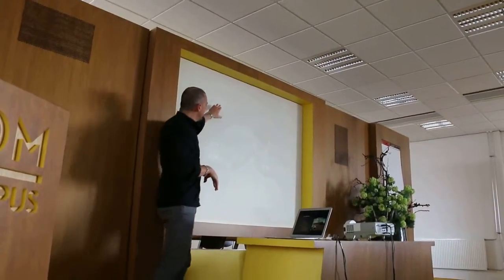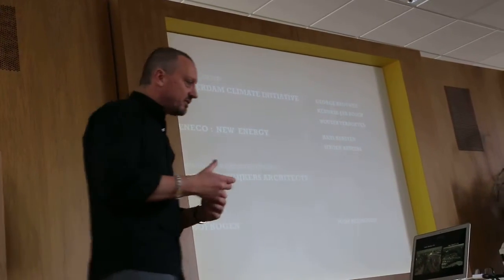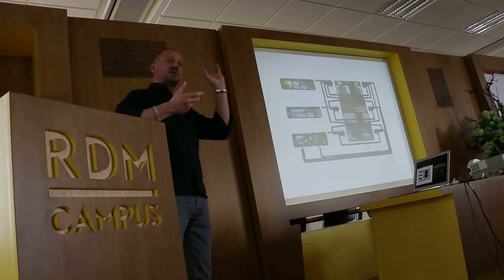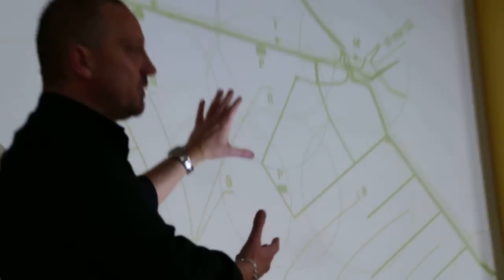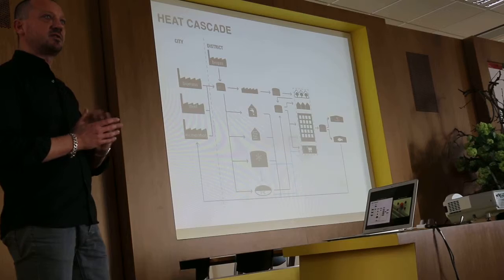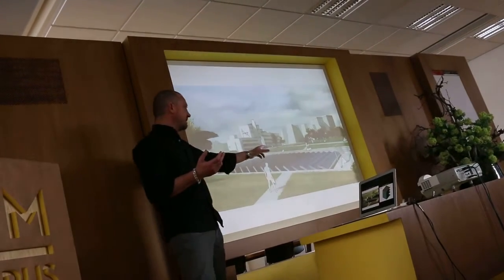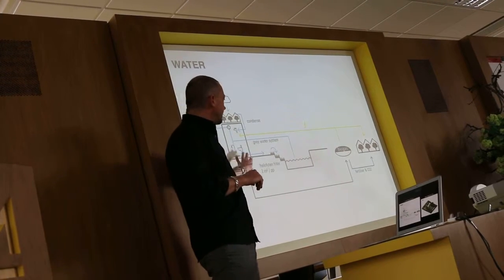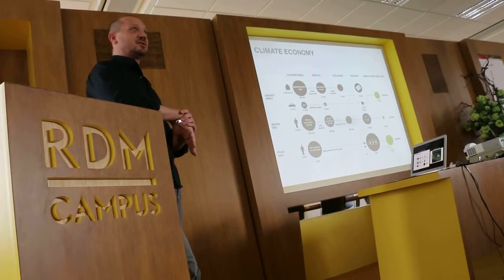Duzan Doepel @RDMCampus [Day 4 Tuesday, 2014 March 18] — [5]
Lecture and Group Discussion lead by Duzan Doepel at the RDM Campus in Rotterdam, The Netherlands for Pratt Institute and Community Based Organization Leaders of Hurricane Sandy affected areas.